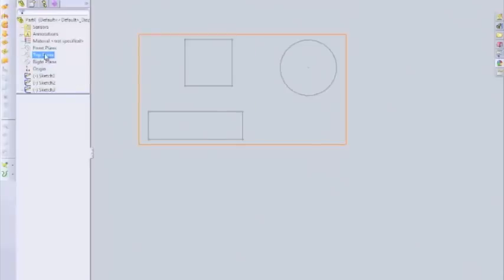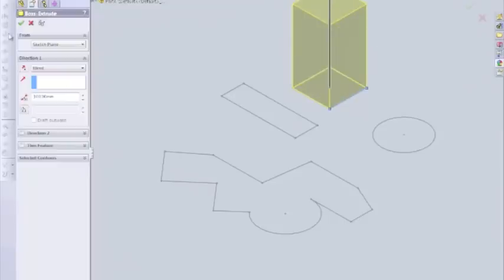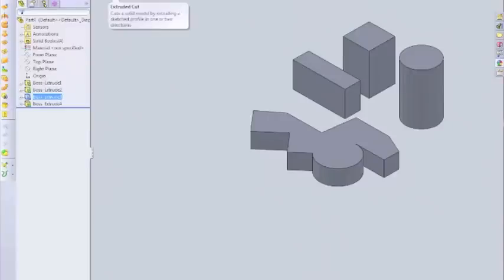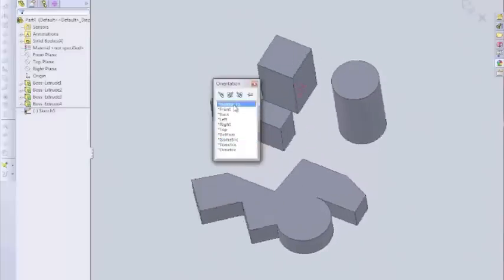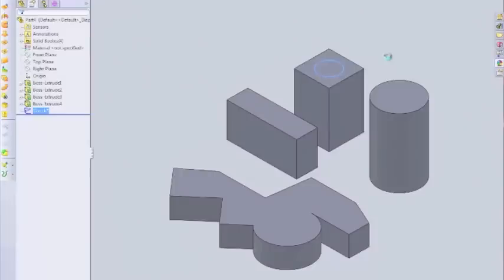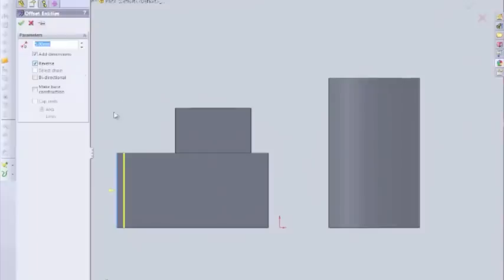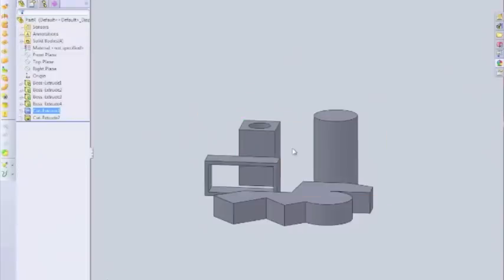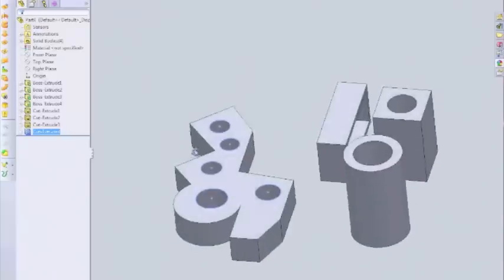Solidworks Tutorial 2 Part 2 - Learn the Basics of SolidWorks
An introduction into using sketches and simple features within Solidworks such as extrude and extrude cut.